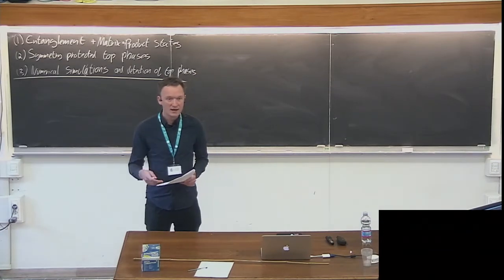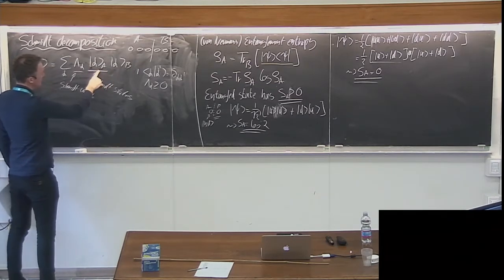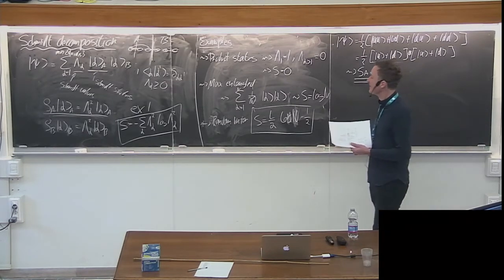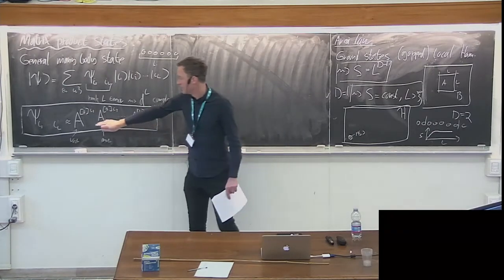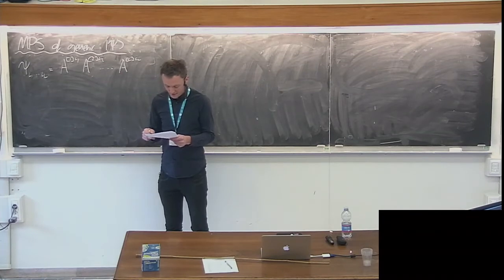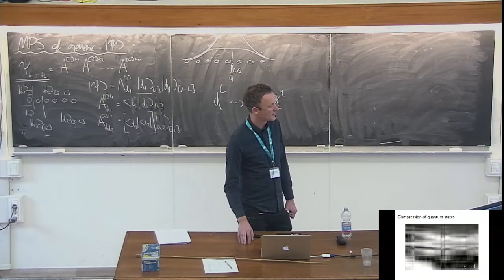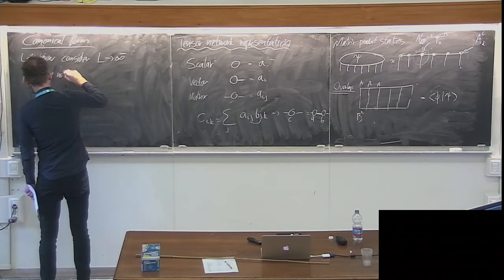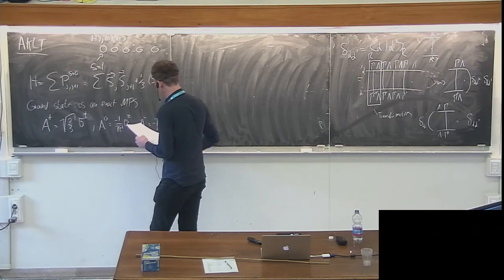Pollmann1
Organized by Andrea Cappelli, Filippo Colomo, Paul Fendley and Giuseppe Mussardo.